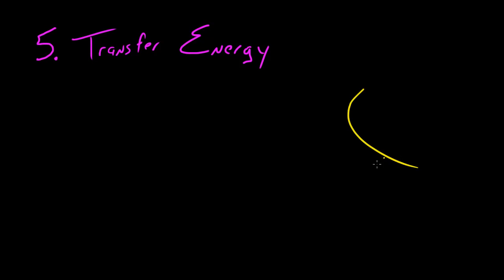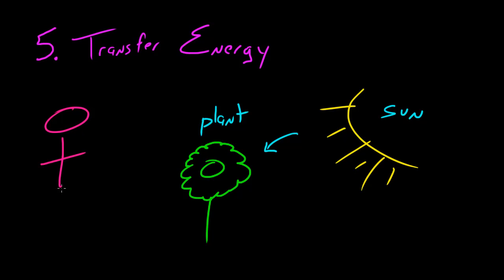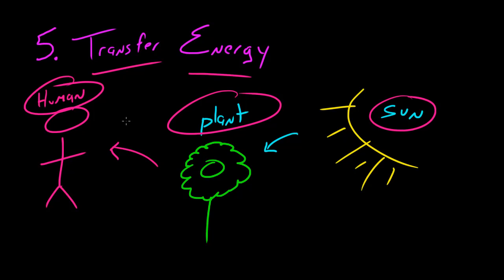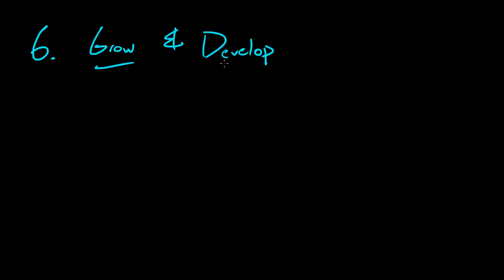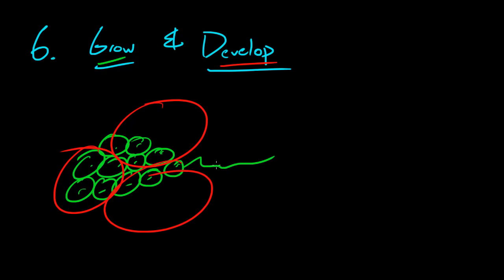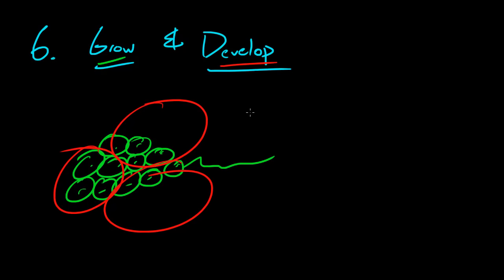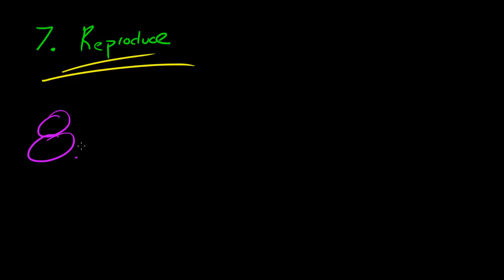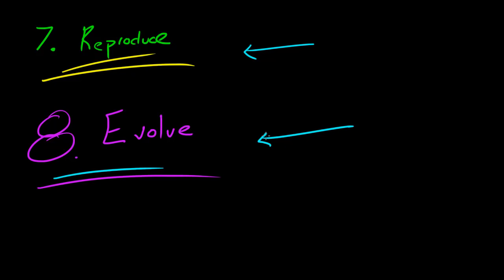Universe of Biology_Transfer of energy